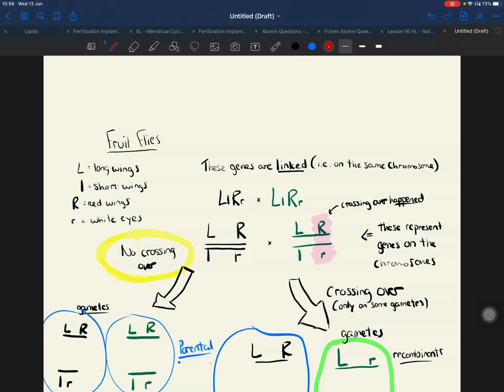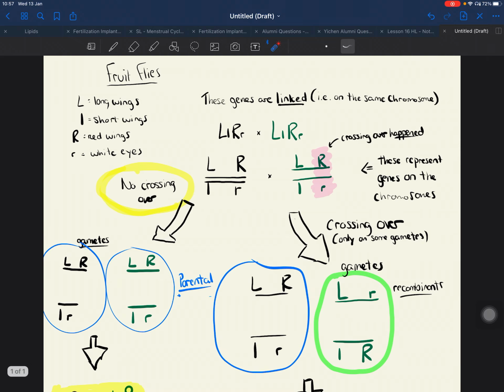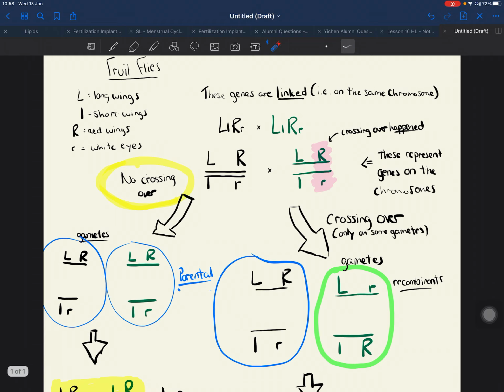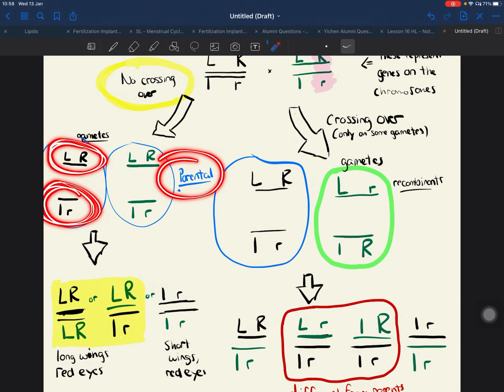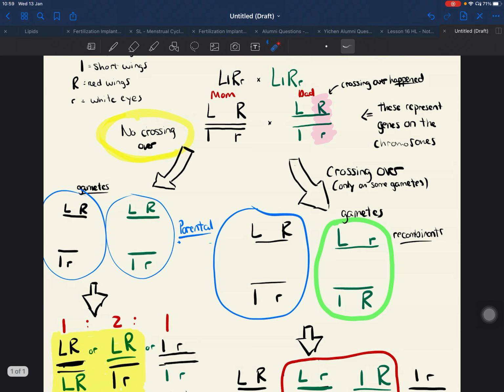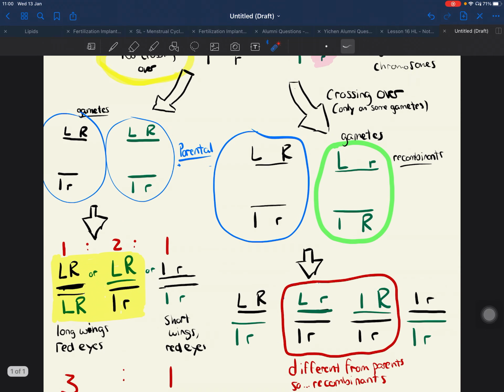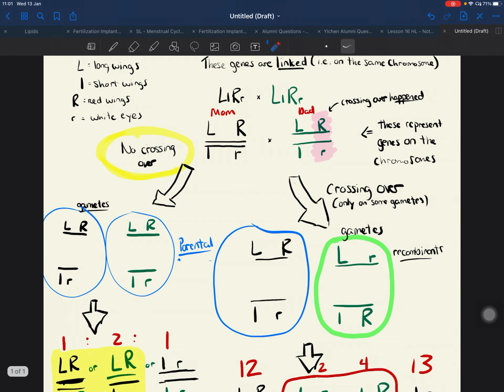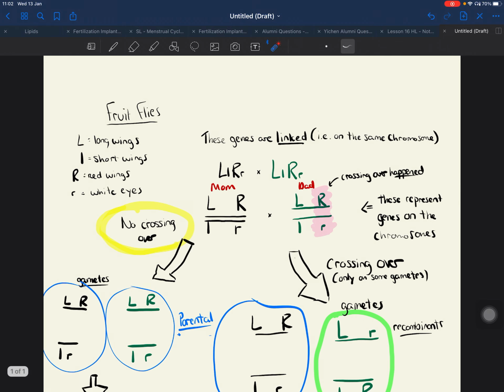Crossing Over - Identifying Recombinants - HL Only